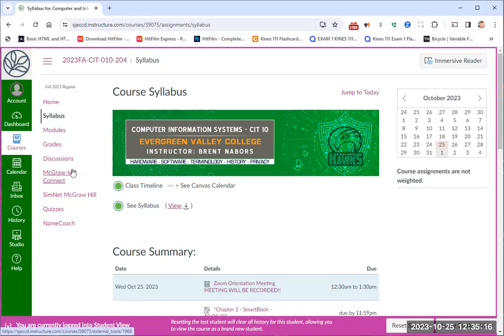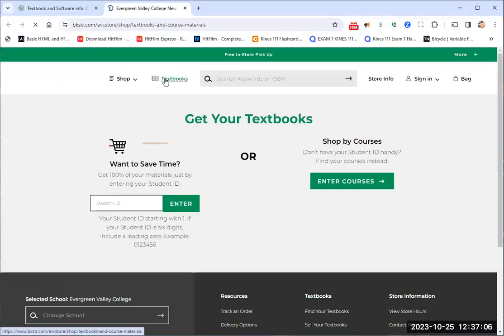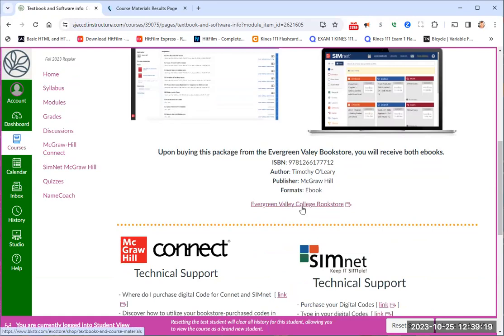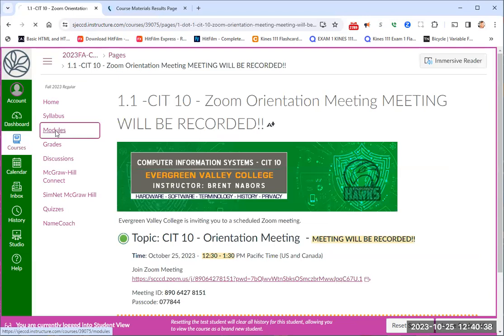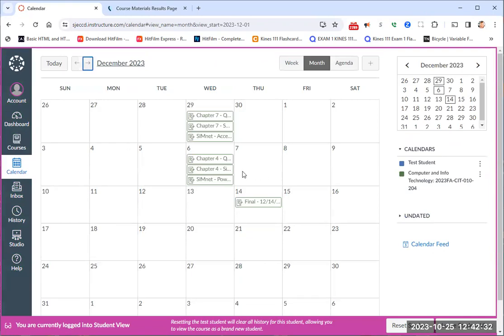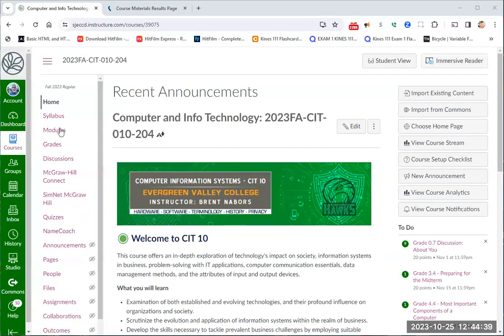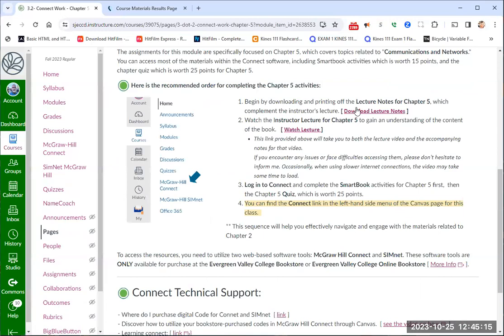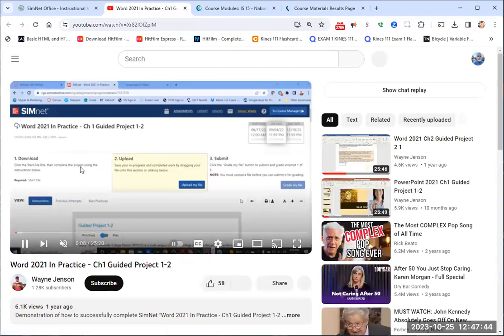CIT 10 - Orientation Evergreen Valley Collège